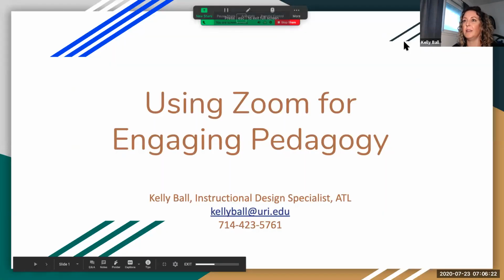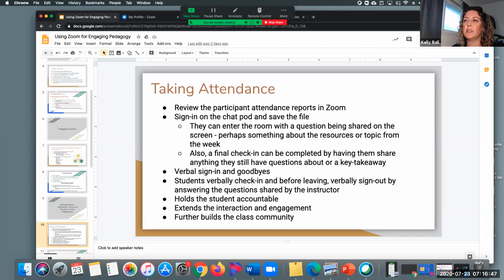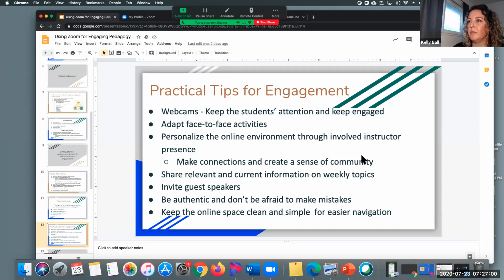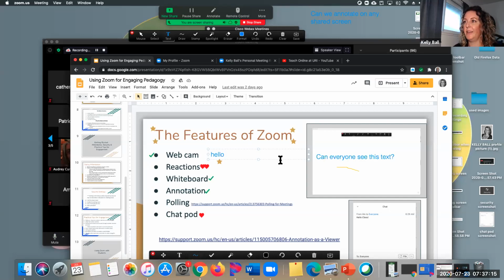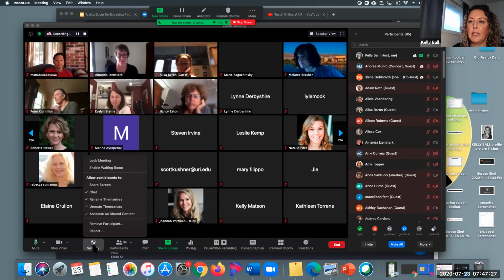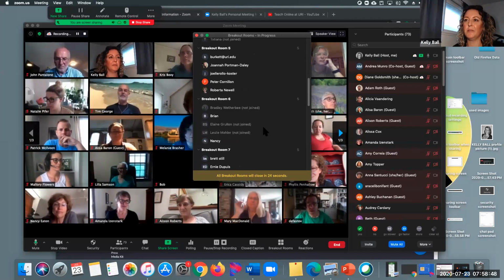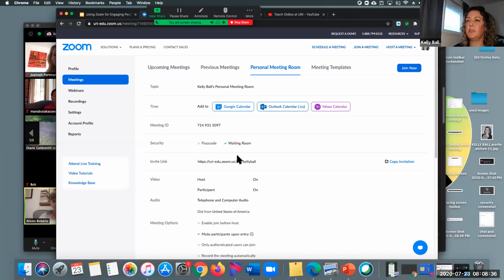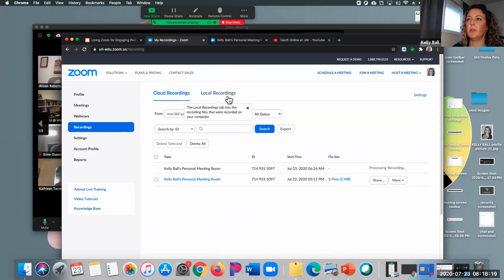Zoom - Best Practices for Teaching with Zoom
This video was recorded during a 7/23/21 ATL training on the Best Practices for Teaching with Zoom.  The transcript and chat can be accessed